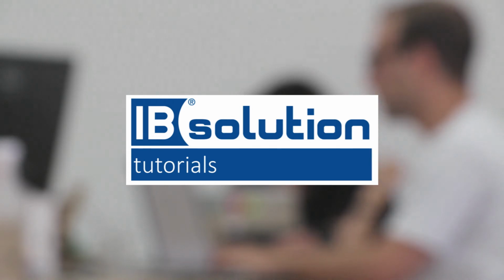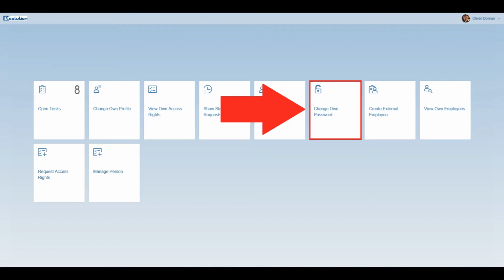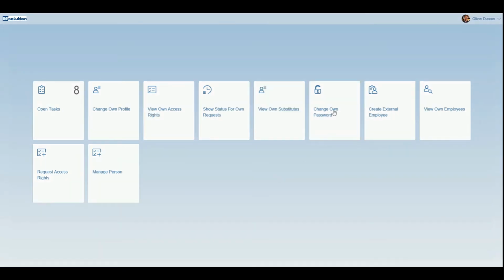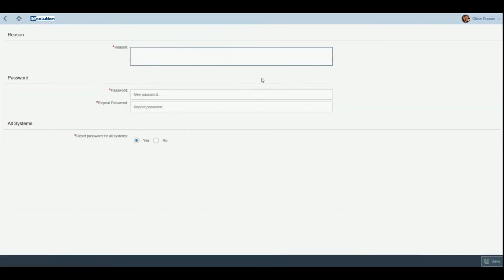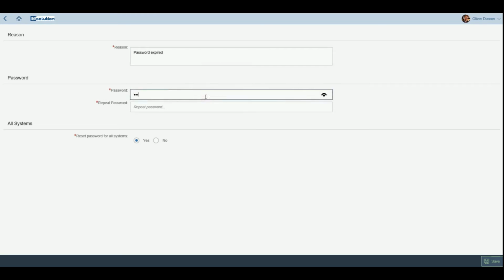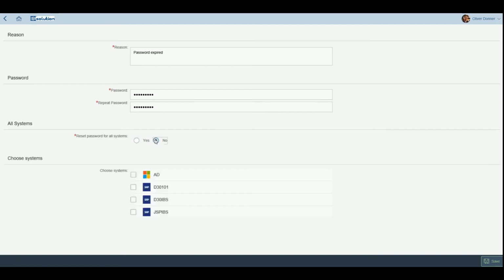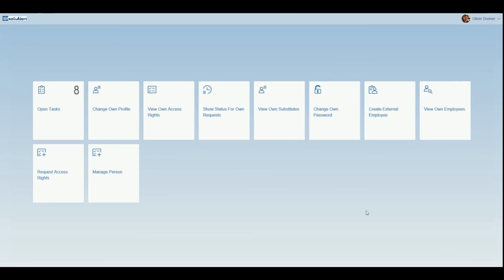How to easily reset your password using our UI5 Self Service Solution for SAP IDM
Resetting passwords with only a few clicks is now possible